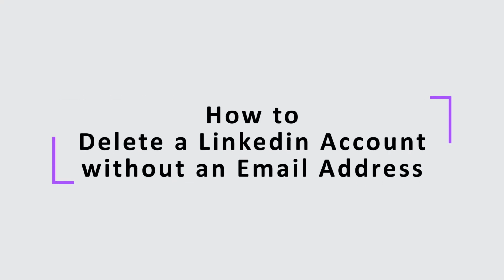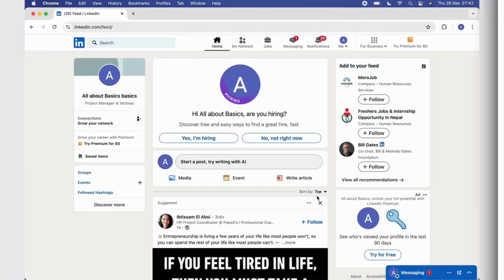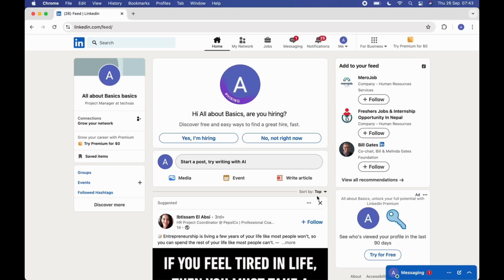How to Delete LinkedIn Account without Email Address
If you no longer have access to the email address associated with your LinkedIn account but want to permanently delete it, this video will walk you through alternative methods for account removal. Whether you're asking, "How can I delete my LinkedIn account without an email?" or need help with account access, this tutorial has you covered. Watch now to remove your LinkedIn account even if you can't access your email.

Timestamps:

00:00 How to Delete a LinkedIn Account without an Email Address
00:10 Step-by-Step Instructions for Account Deletion